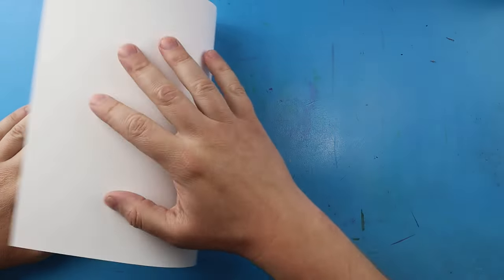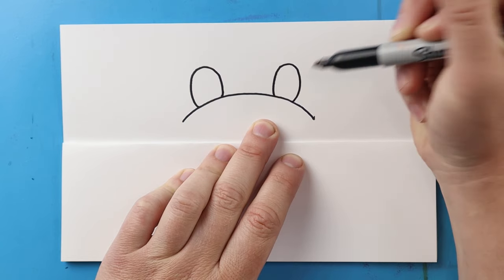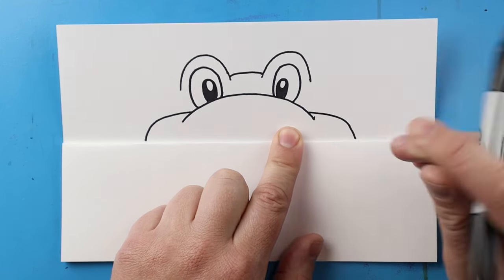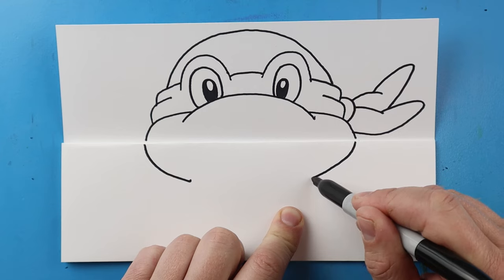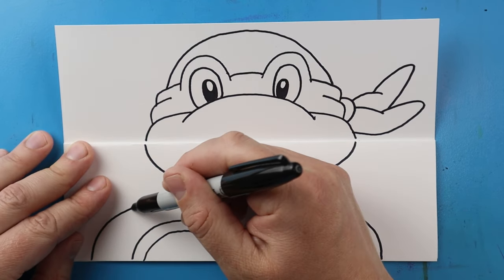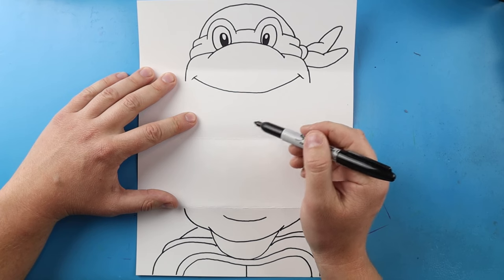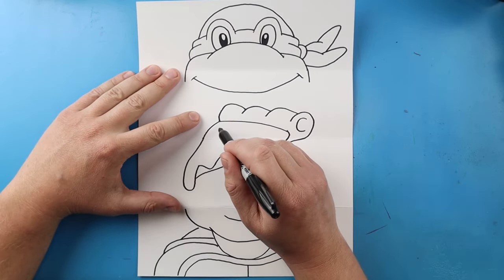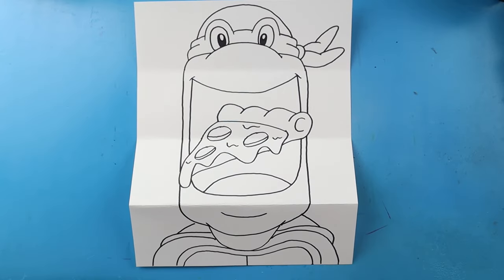How to Draw a Ninja Turtle Surprise Fold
Step by step video on how to draw a Ninja Turtle Surprise Fold!!!

If you love the Ninja Turtles then check out this video!  I will be showing you how to draw the Ninja Turtles eating their favorite food pizza!!